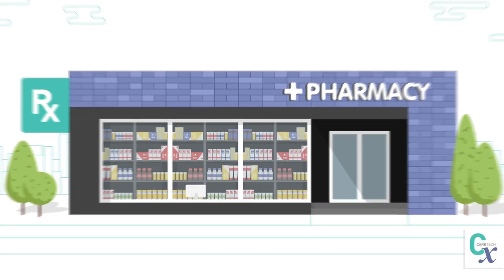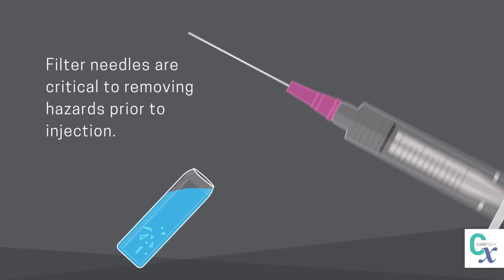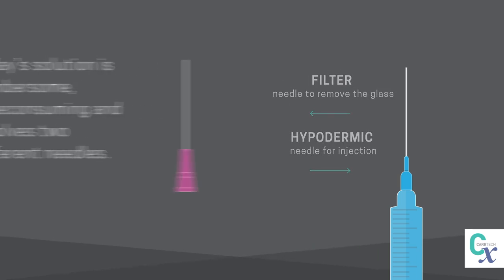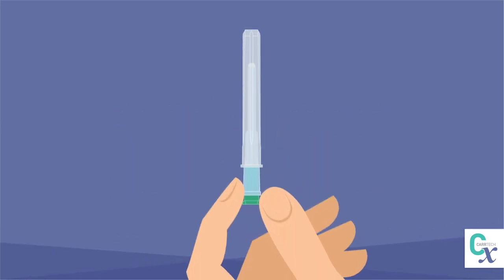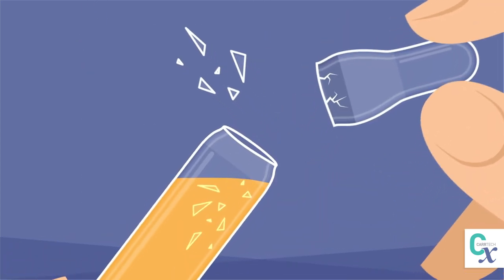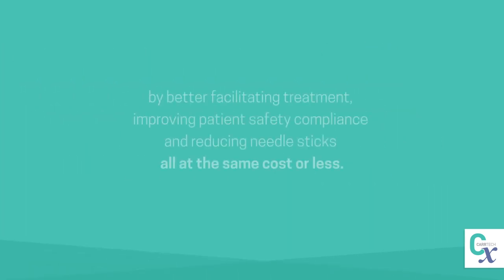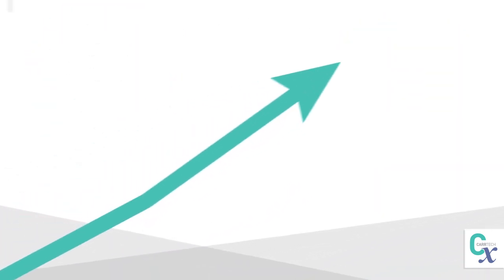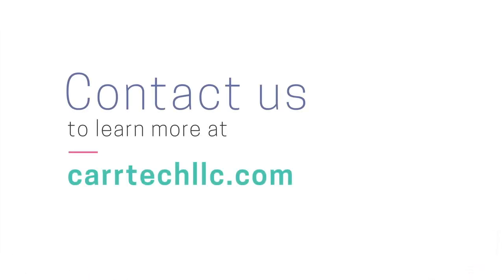CarrTech: OneStep Single In-line Filter Needle (Animated)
Corporate videos are an essential piece to telling your story and getting heard in a crowded market - particularly when you’re fundraising. Merritt Group helped CarrTech tell their story in a powerful way to investors through an animated explainer video.